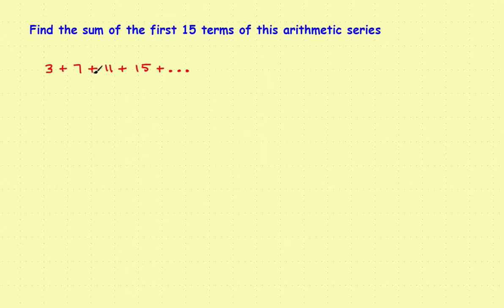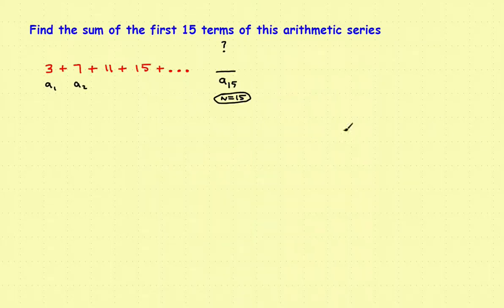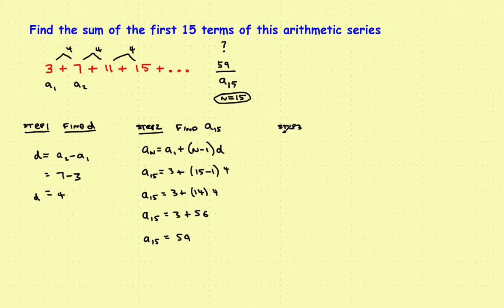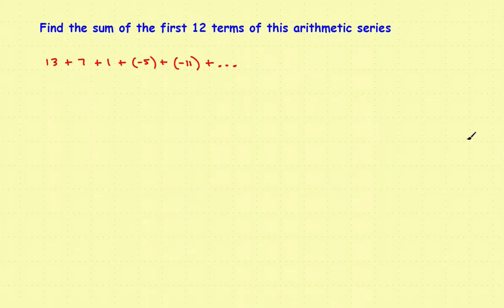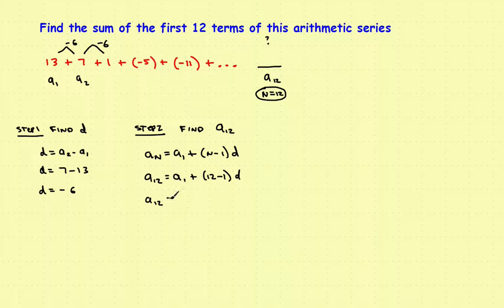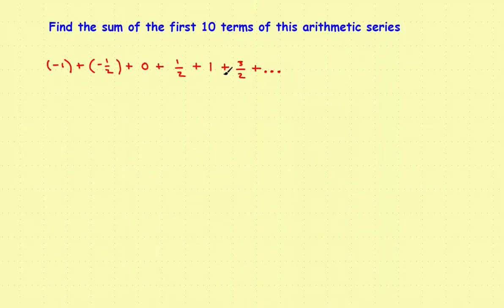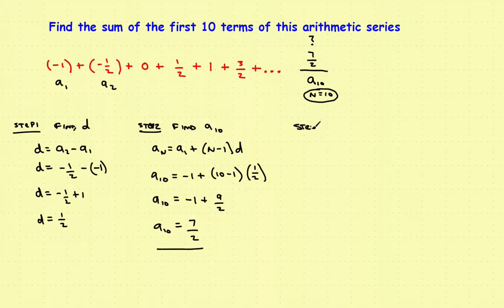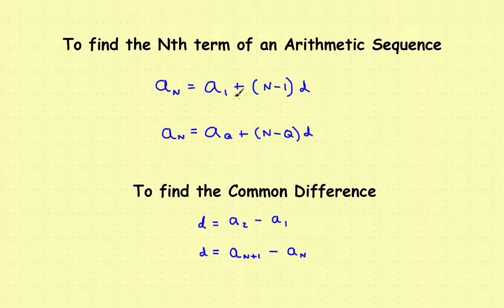AP Calculus Stillwater - Review of Arithmetic Series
A review of basic Arithmetic Series.